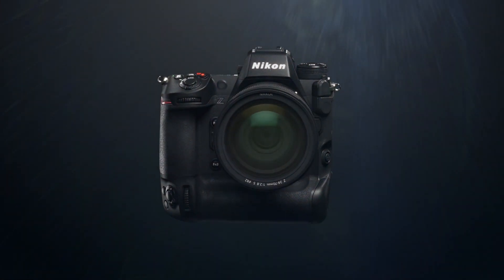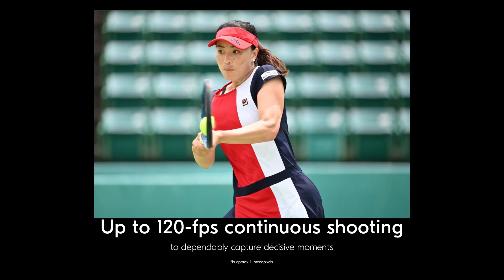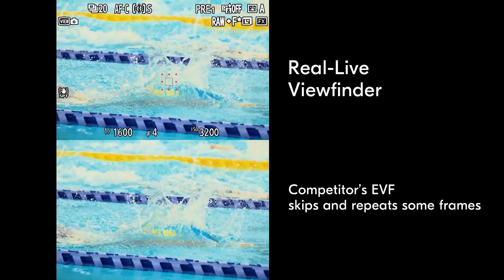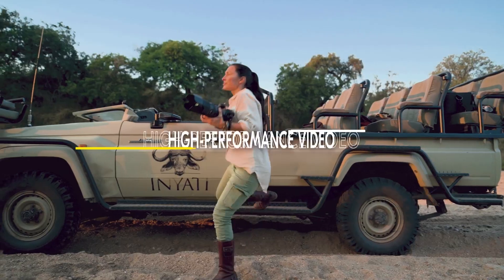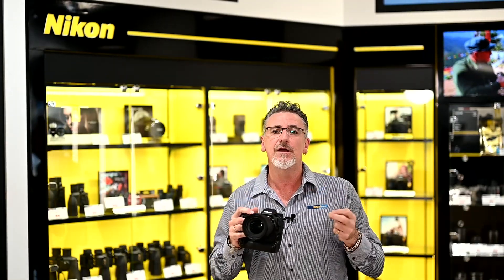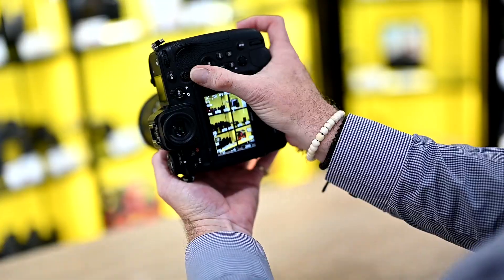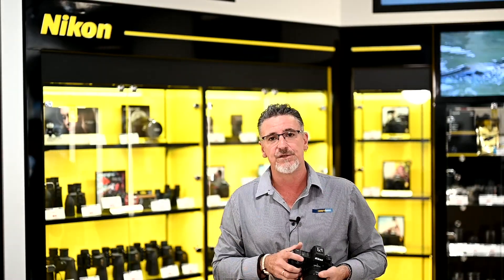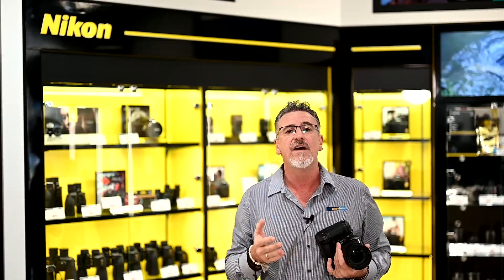Introducing The Nikon Z 9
The Nikon Z 9’s powerful AF is the result of three technologies: an unprecedented AF calculation speed of 120 cycles per second, intelligent subject detection developed using deep learning, and rapid, constant communication of AF information between the lens and camera body via the Z mount. These technologies combine to perform a higher level of AF tracking performance for erratically moving subjects, even during high-speed continuous shooting. The AF algorithm is also tuned to nail moving subjects with confidence in low-light situations. Furthermore, the Z 9’s AF being controlled independently from live-view exposure enables powerful AF even in backlit situations.